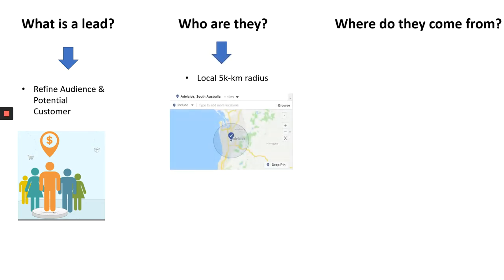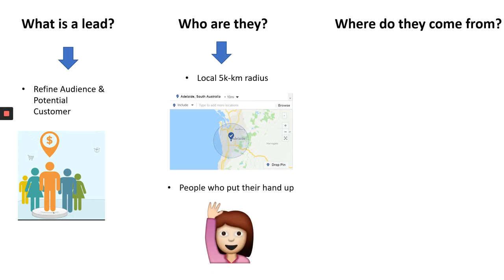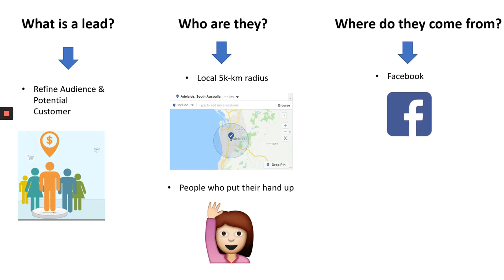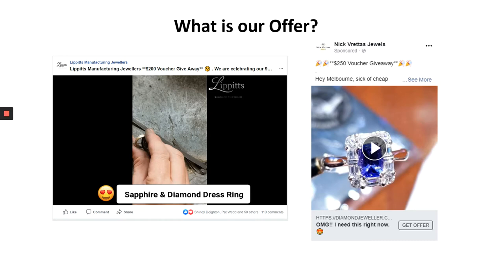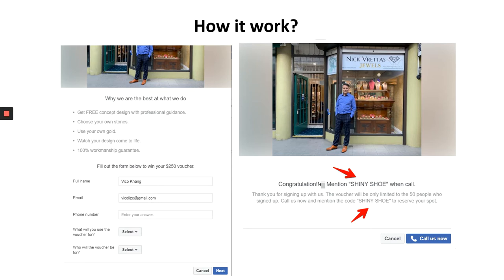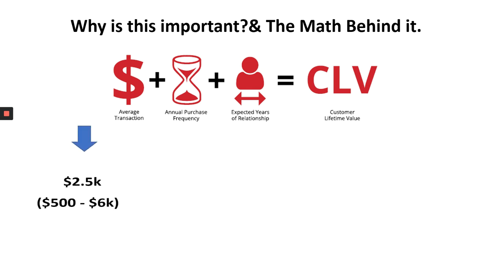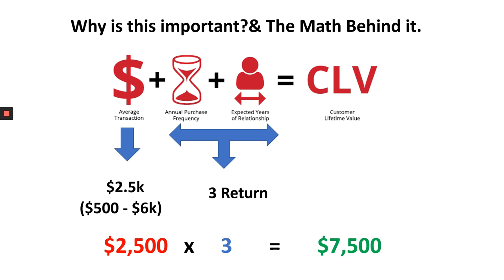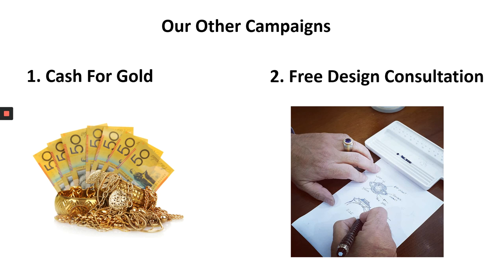System Overview _client Portal